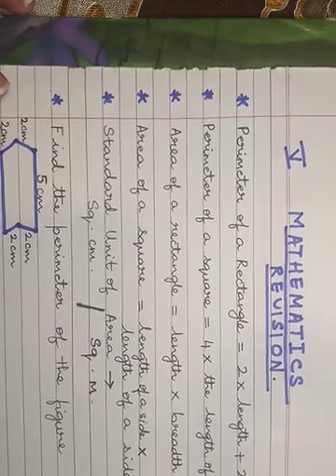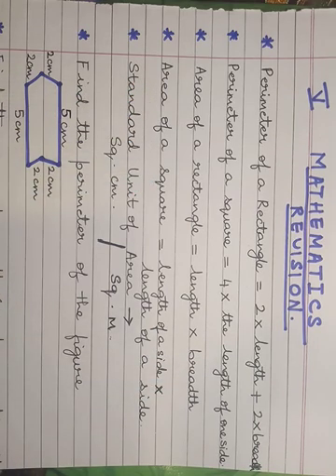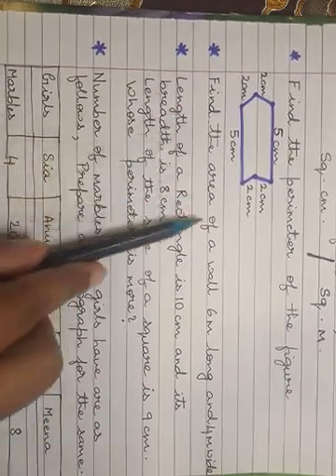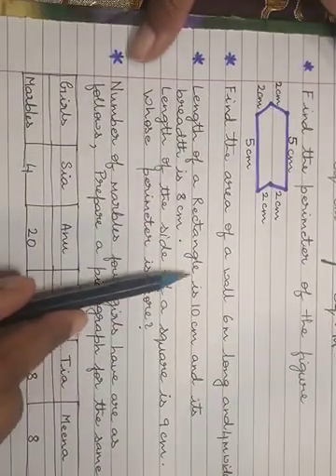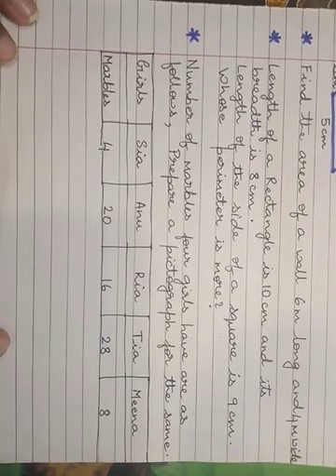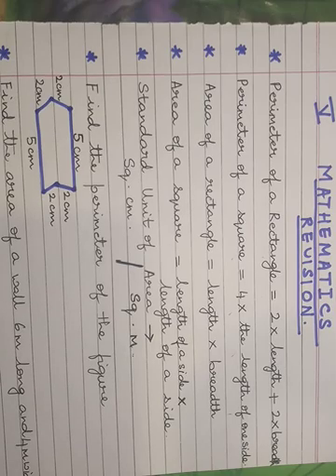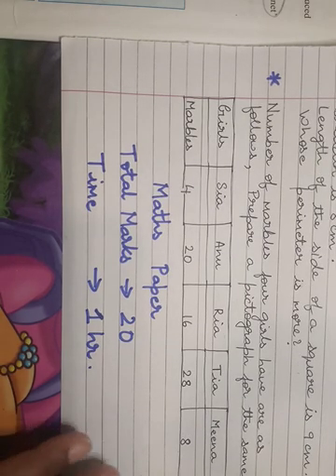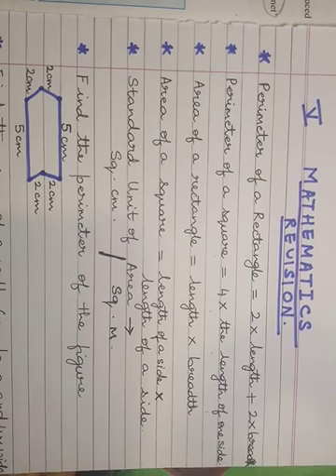JANUARY 8 CLASS 5 MATHS Mathematics Revision